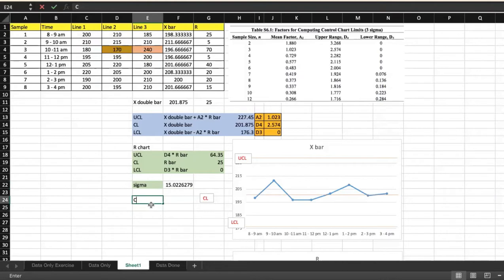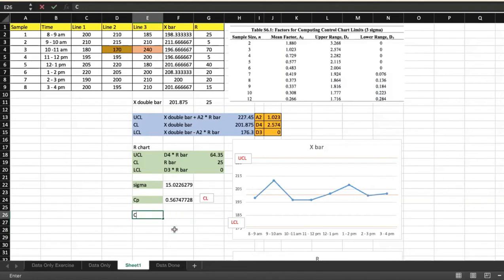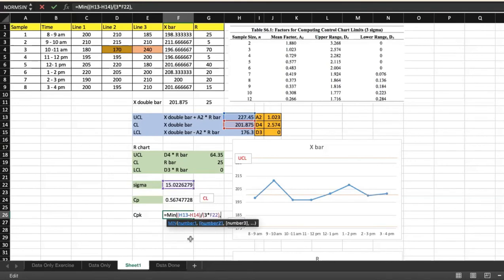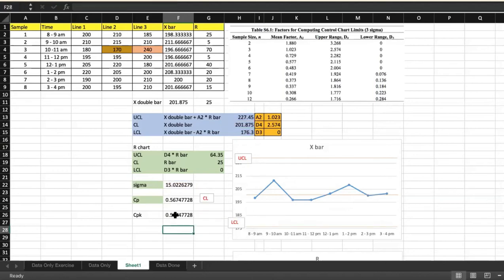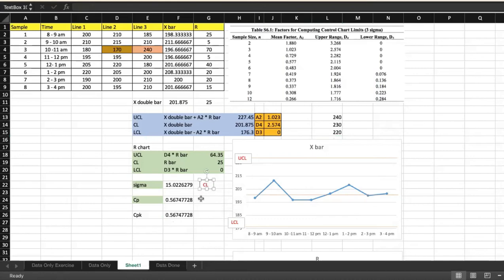Lecture 09 05 Process Capability Excel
How to calculate process capabiity using Excel.